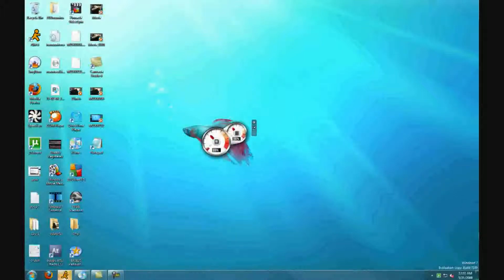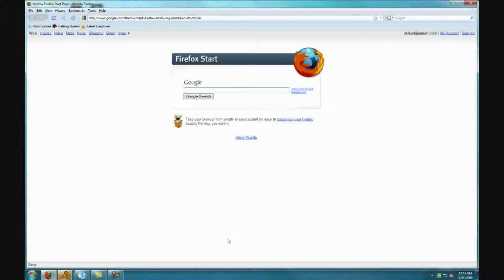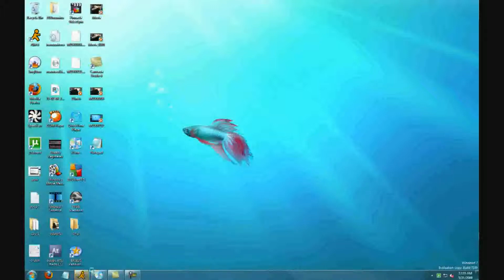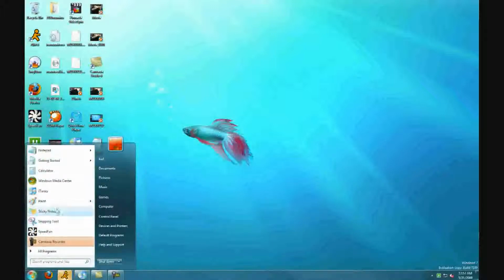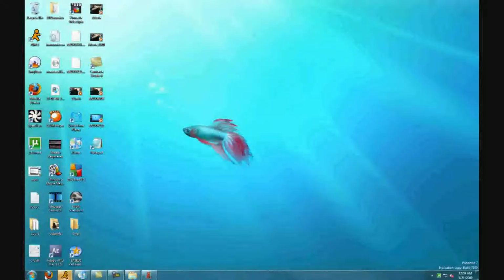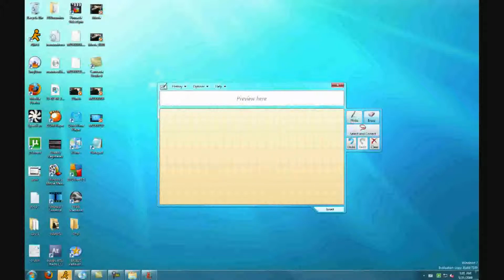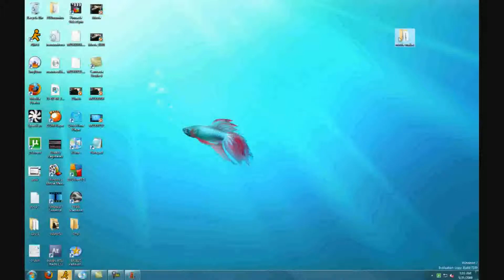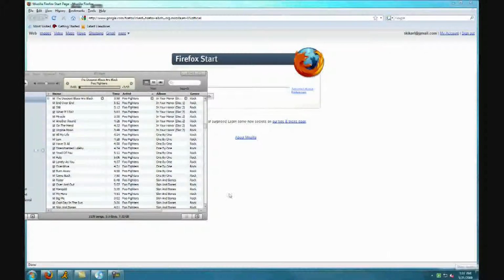Windows 7 Review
Over 2000 Tutorial Software downloads at Software-downloads24.com